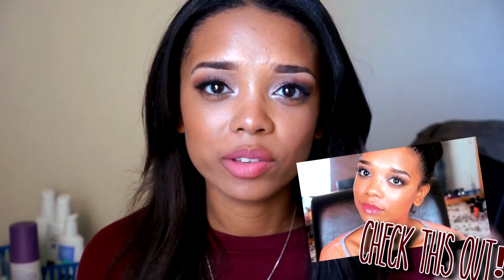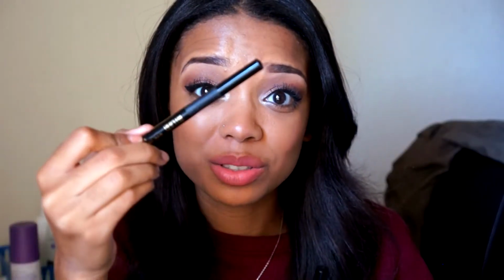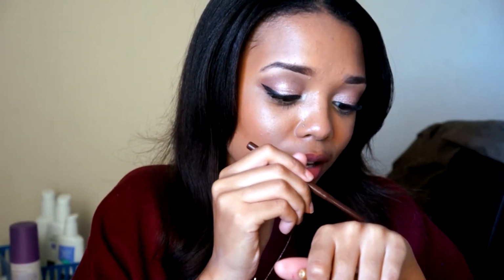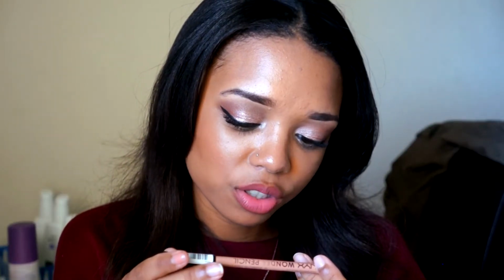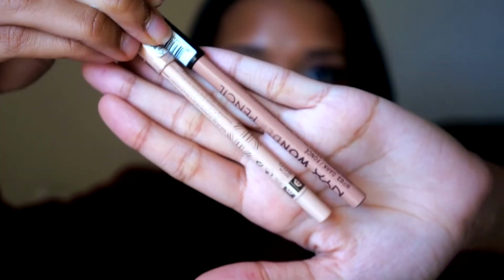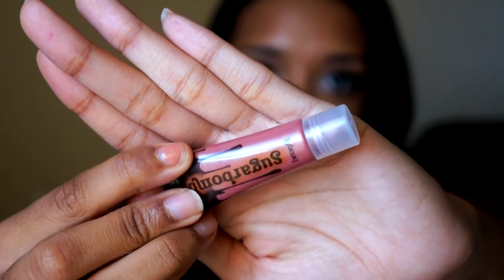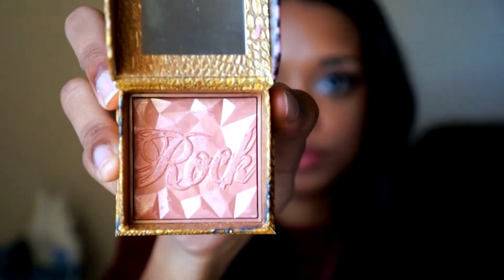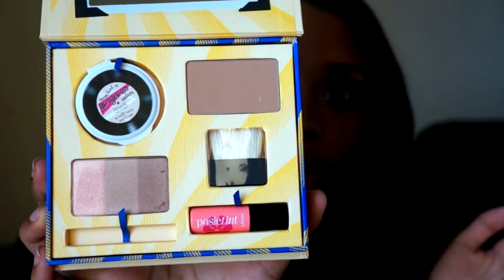TheNewGirl007 ║ BEAUTYBABY44 & MISSMEGHANMAKEUP MEETUP! + Drugstore & Ulta Haul! ღ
SIMILAR MAKEUP LOOKS

PRODUCTS MENTIONED

Jordana FabU Liner in Black
Milani Eye Tech Extreme Liquid Eyeliner Pen
Jordana Eyeliner in Medium Brown
Jordana Easy Liner For Lips in Cabernet
Jordana Easy Liner For Eyes in Suede Brown
Neutrogena Deep Clean Facial Soap
Suave Dry Shampoo
NYX Matte Lip Cream in Abu Dahbi
NYX Wonder Pencil in Dark
Rimmel Scandaleyes Eyeliner in Nude
Benefit Sugarbomb Ultra Plush Lipgloss
Benefit's They're Real Mascara
Benefit Gimme Brow
Benefit Rockateur Boxed Blush
Benefit Greetings From Cabana Glama Kit - Hoola Bronzer, Some Kind of Gorgeous Foundation in Medium, Posietint

FACE - Revlon Nearly Naked Foundation + Rimmel Wake Me Up Foundation, ELF Blush in Blushing Rose, Wet N' Wild Bronzer in Princess, Benefit's Hoola Bronzer, Wet N' Wild Highlighter in Reserve Your Cabana, Rimmel Stay Matte Powder, Covergirl Clean Pressed Powder

EYES (guessing here) -  L'Oreal Infalliable Pressed Eyeshadow in Amber Rush, Lorac Pro Palette, Maybelline Bad to the Bronze Cream Eyeshadow, Milani Eye Tech Extreme Liquid Eyeliner, Jordana Best Lash Extreme Mascara

LIPS - NYX Matte Lip Cream in Abu Dahbi, Rimmel Lip Liner in Café Au Lait, Rimmel Apocolips in Celestial

That means I will be reviewing Sigma products, letting my viewers know about discounts/sales, and using them in my videos. I've loved what I've gotten from them so far and I can't wait to tell you all more about them!